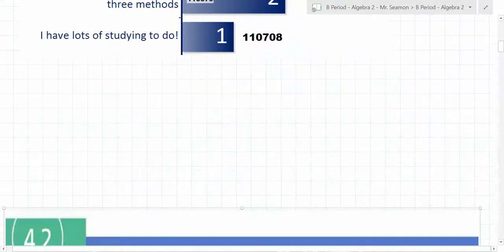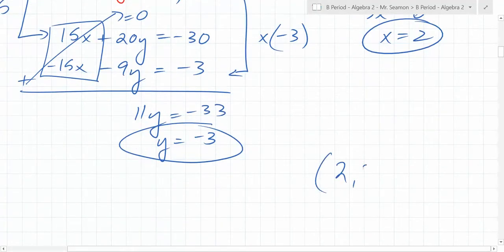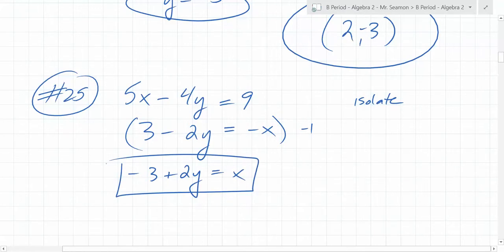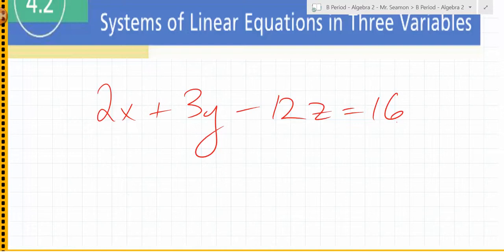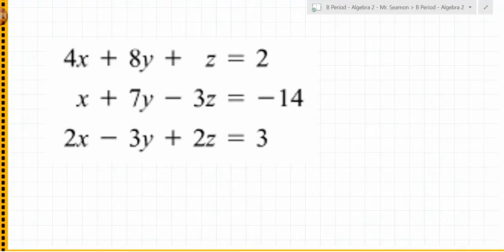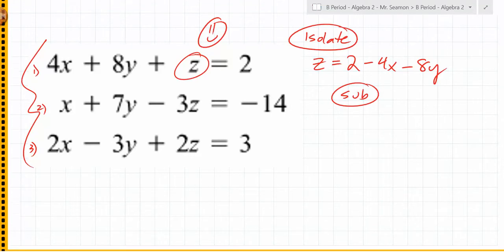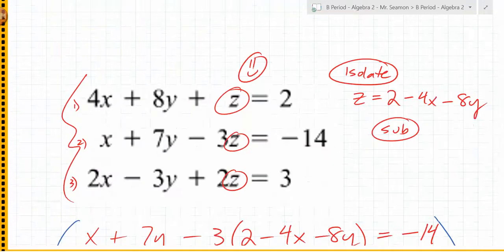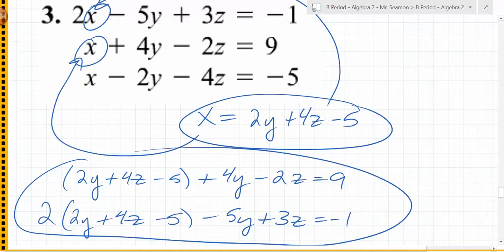Algebra 2 - B Period - 10/18/13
We go over a few 2x2 systems and start talking about 3x3 systems.